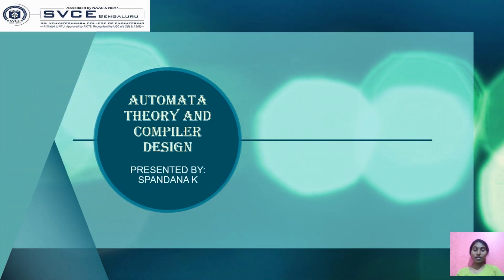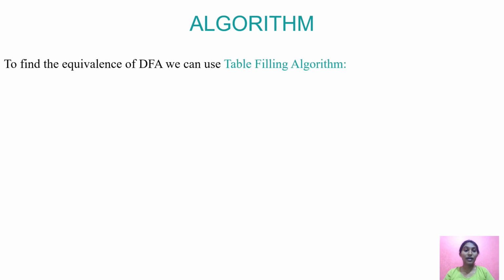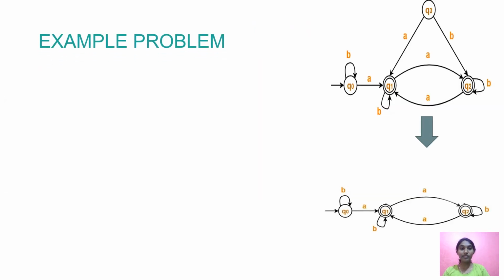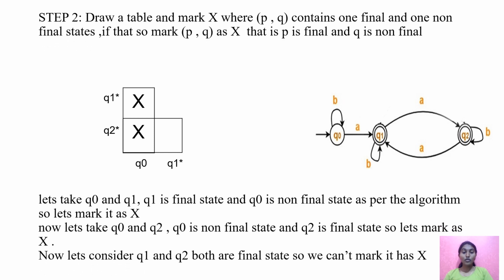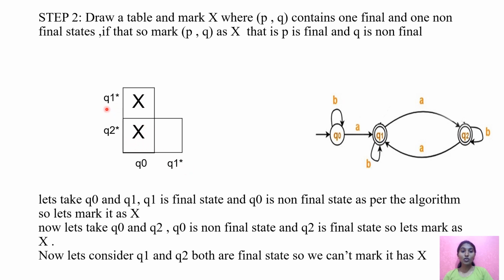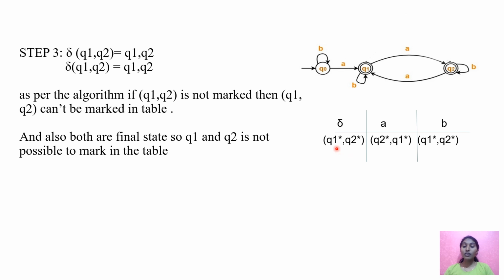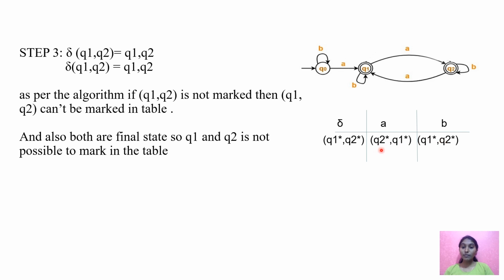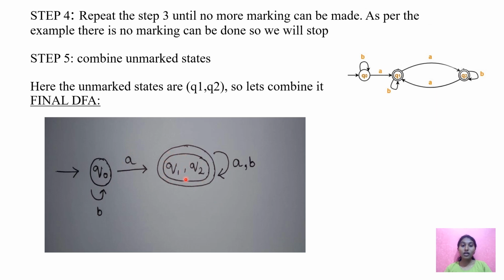AUTOMATA THEORY AND COMPILER DESIGN